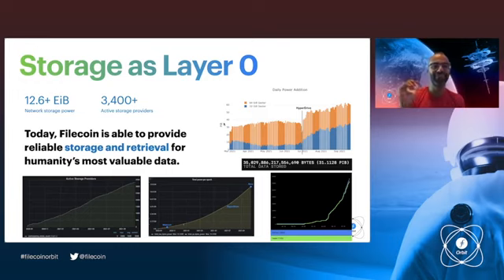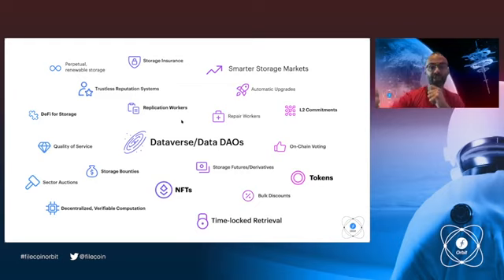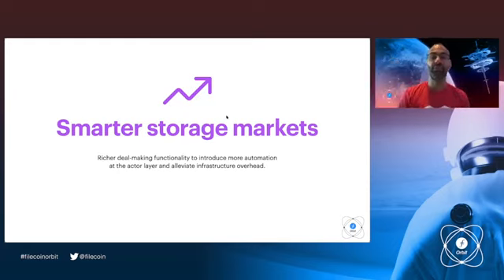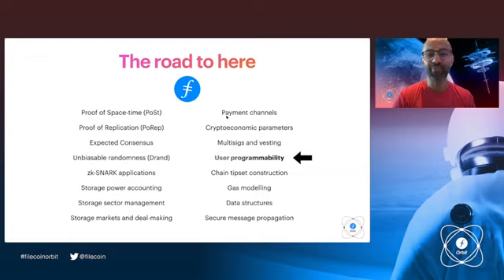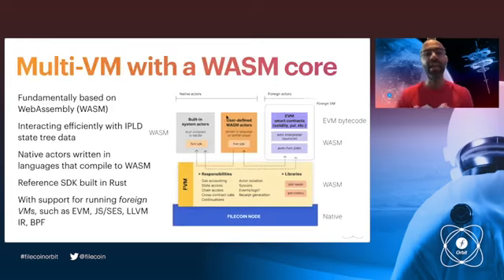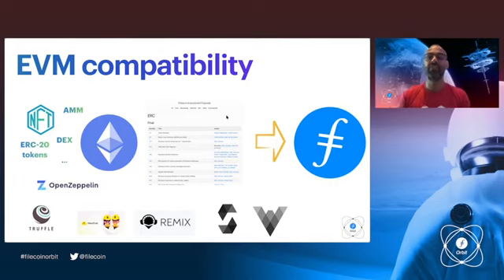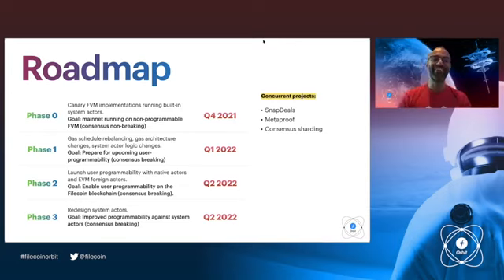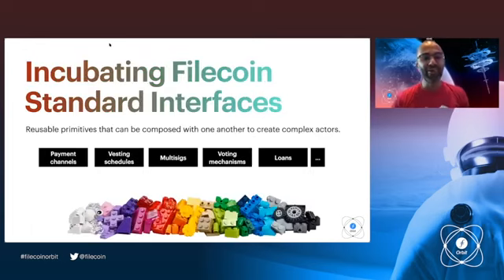Filecoin (FIL) Virtual Machine Explained